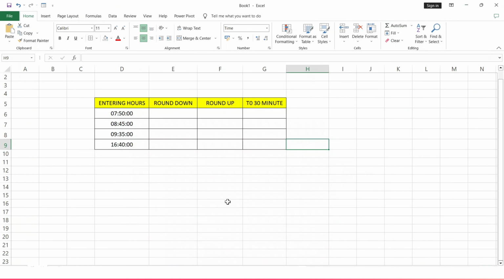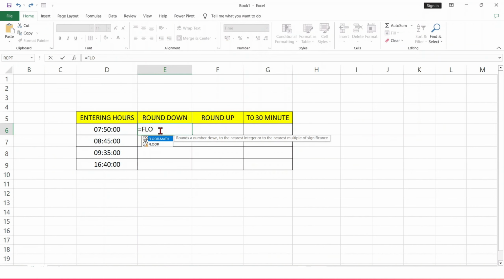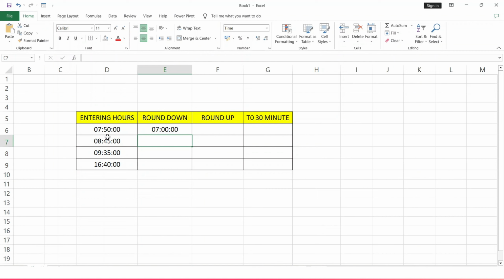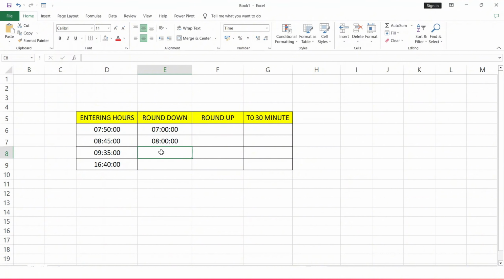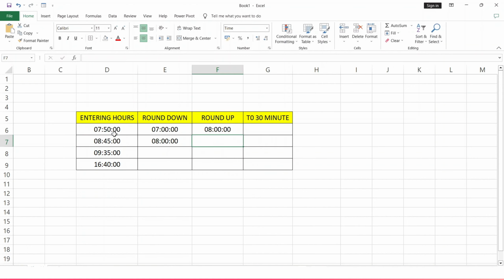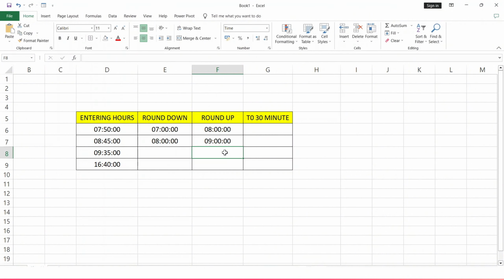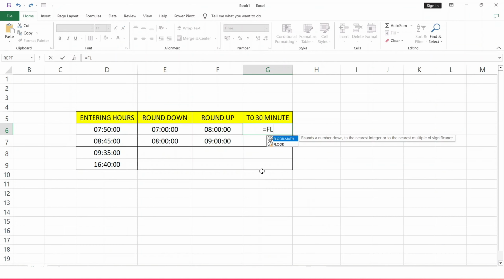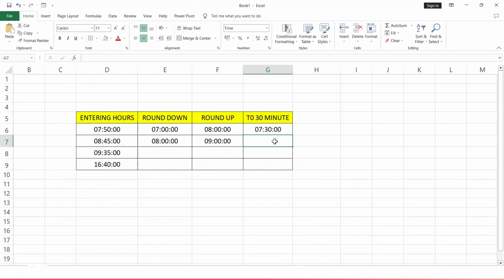How To Round Time In Microsoft Excel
This tutorial is related to the search:
how to round time in ms excel
how to round time
microsoft excel
round time in microsoft excel
round time in ms excel
ms excel,
excel,